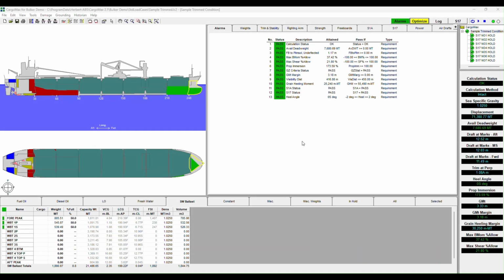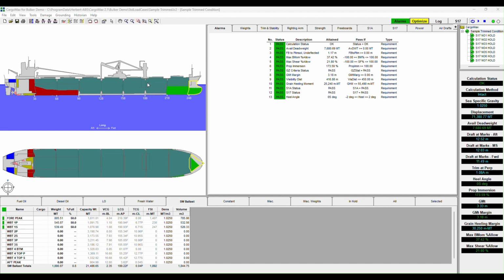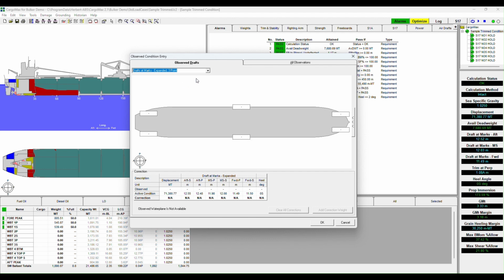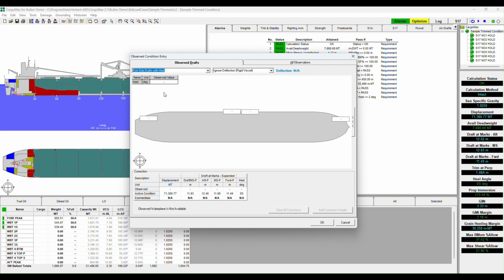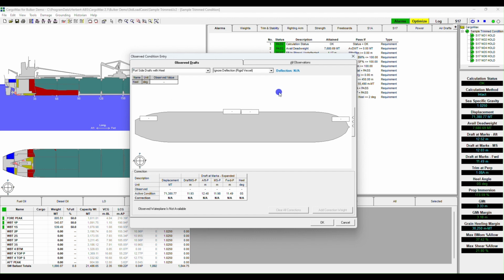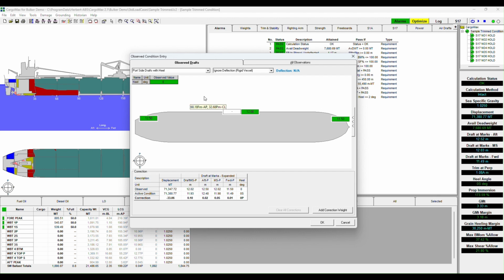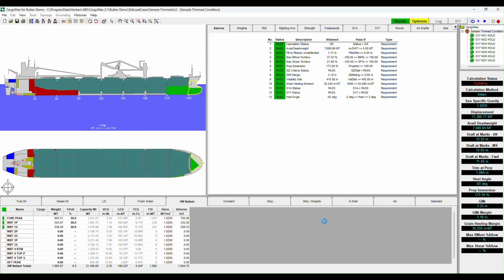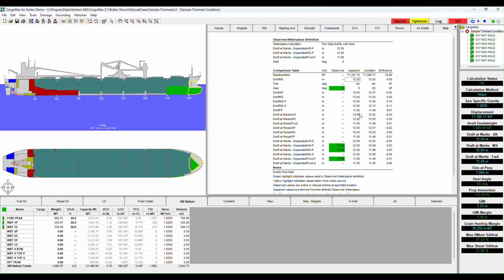CargoMax Observed Drafts Tool Part 1 | Learning Series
In this video, we introduce the Observed Drafts tool in CargoMax to help you compare your currently entered condition in CargoMax with your current observed condition. We show some available observed draft calculation methods, how to use the entry screen, and reviewing some basic comparison calculation results.